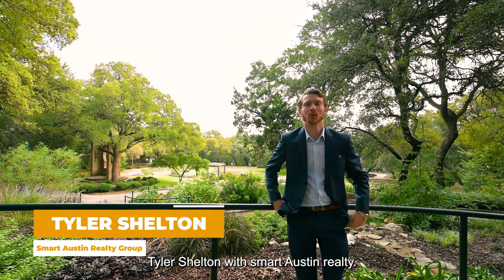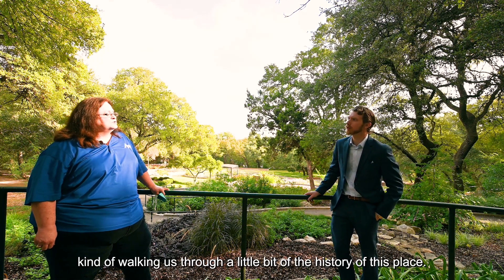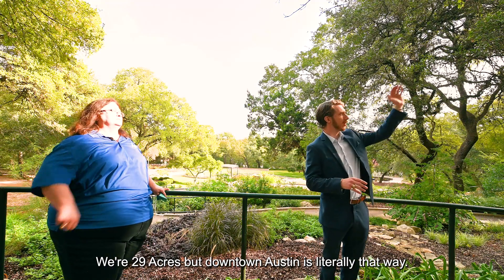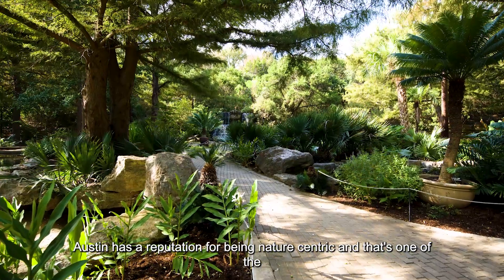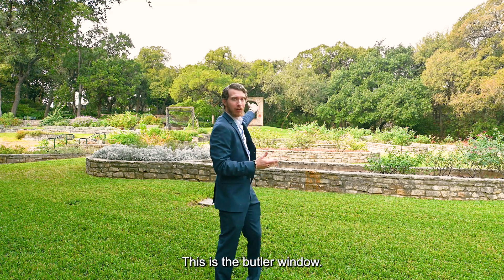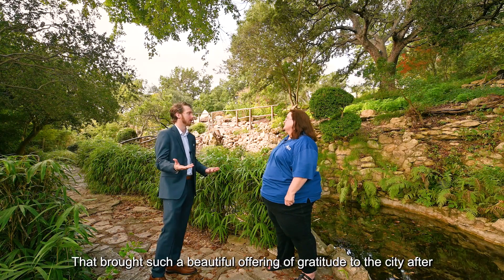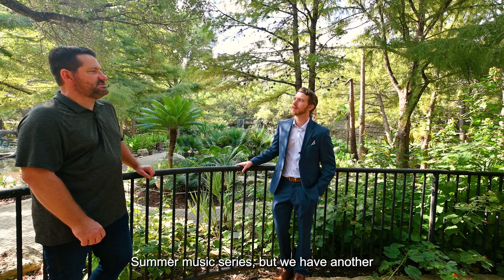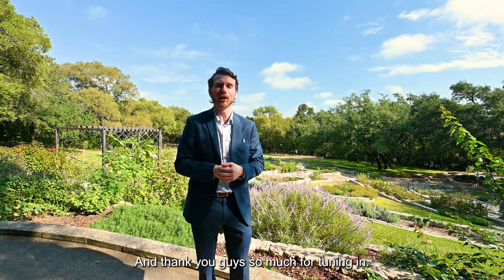Austin Texas Local Highlight: Zilker Botanical Garden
Our Austin native, Tyler Shelton takes an inside look at the jewel in the heart of Austin, Zilker Botanical Garden.

Watch along as they explore the lush landscape and views from Austin's crown jewel.